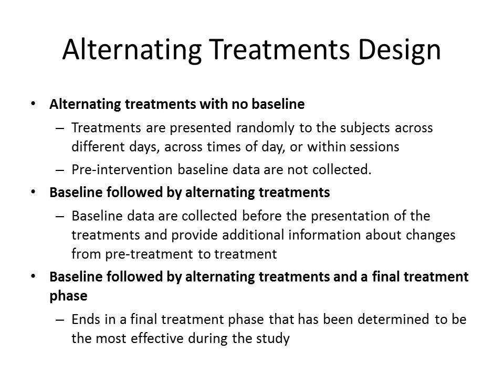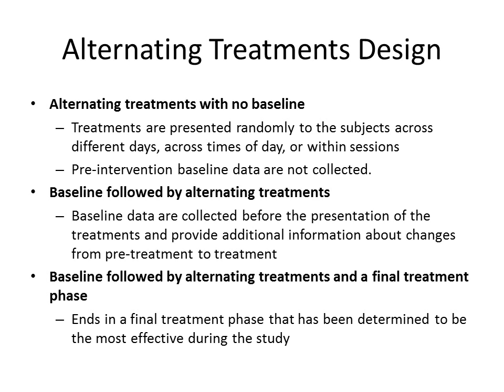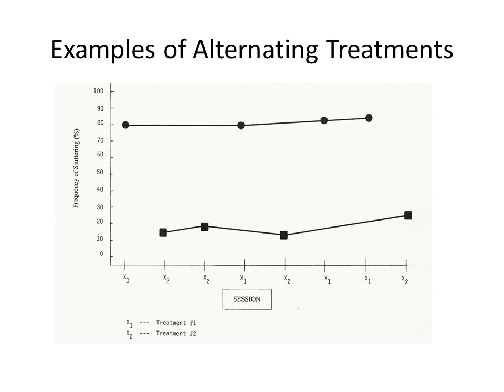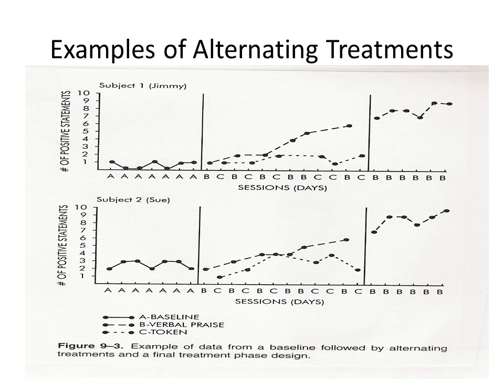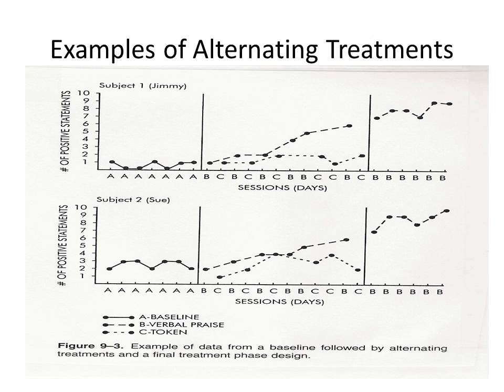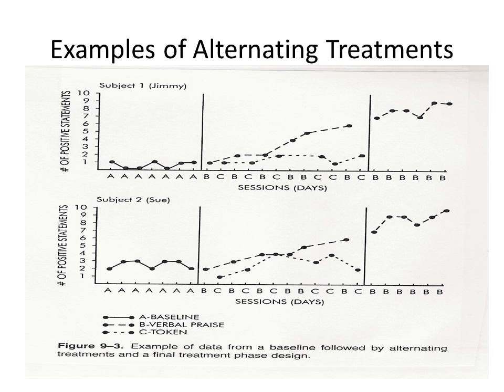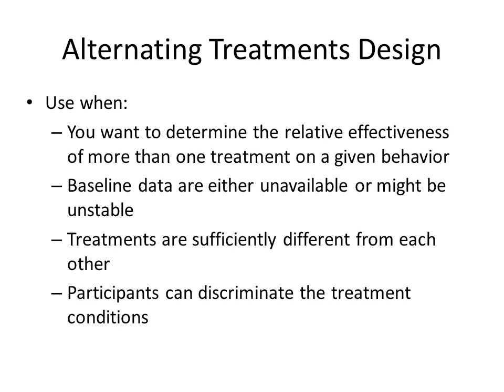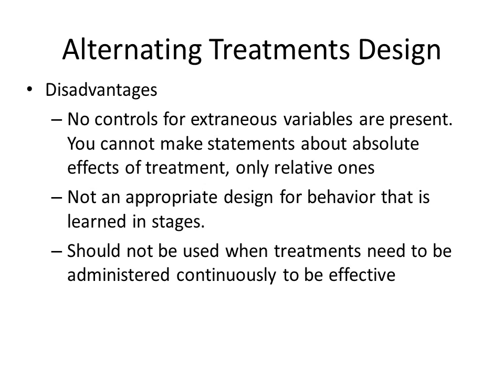Alternating Treatments Designs